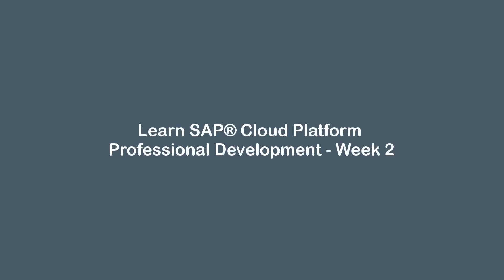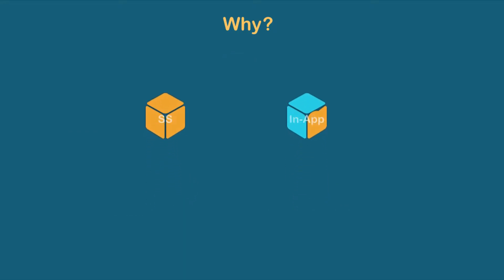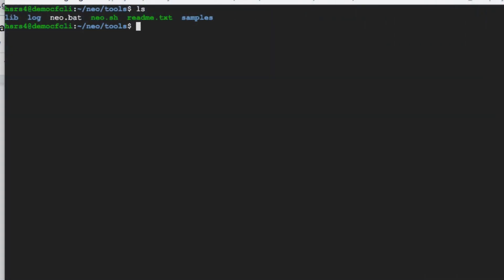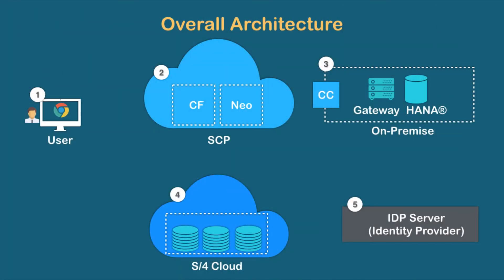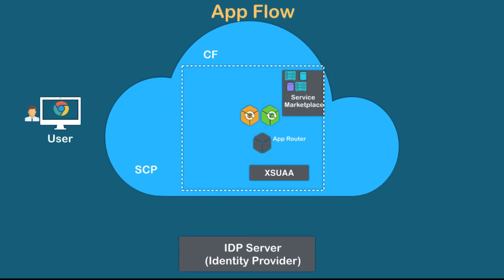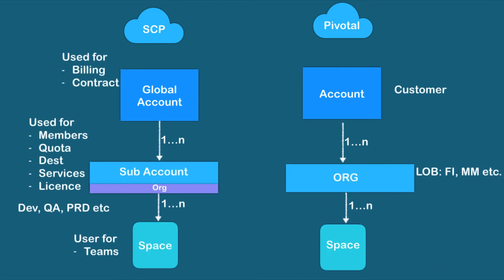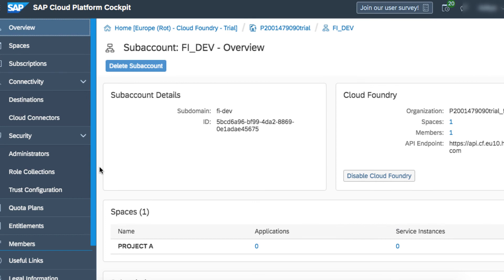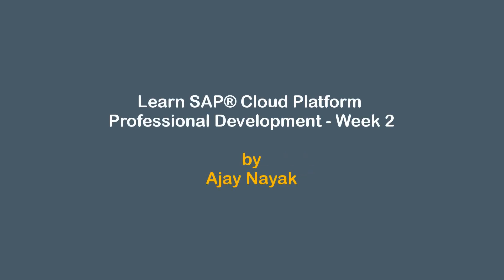Learn SAP® BTP Architecture | SAP® Cloud Foundry App Architecture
Learn and Understand SAP® BTP Architecture, Neo CLI, Cloud App Inner Working and BTP User Account Structure

In this course Section 2, we have covered:
- Story of Side-by-Side Extension Apps and In-App Extension
- Difference between Cloud Foundry and Neo Environment
- Hands-on Step Working With Neo CLI
- Overall Architecture of SAP Cloud Platform
- Overall Architecture - SAP® Cloud Platform, On-Premise Connectivity and S/4 HANA Cloud
- Overall Architecture - Identity Provider Server(IDP) and Where the Side-by-Side Extension App Fits
- Inner Working of Side-by-Side Extention Apps in Cloud Foundry
- Understanding how SCP is set up in terms of User Account Perspective
- Hands-on to Setup User Account(Global Account), Sub-Account, Space and Quotas
This course is a must-have course for Future SAP® Developers, Designers, Managers and Architects.
Note: This course is also a part of New ABAP® on HANA® Bundle. Key Highlights of Course

➜ Cloud Platform - SAP® Cloud Foundry, Neo and Pivotal Cloud Foundry
Why Cloud and Understanding of PaaS vs IaaS Model
Cloud Foundry Basics Overview, Usage, Hands-on on Pivotal and SAP® Cloud Foundry With CLI, Buildpack Usage and Inner Working
 - Architecture and functioning of Cloud Foundry

➜ Cloud Foundry  - Setup, Development, Deployment, Scale and CI/CD implementation
 - Understanding Setup of Cloud Foundry for Enterprise Scenario
 - Building Apps and Managing Apps With Cloud Foundry
 - CLI Centric Task on Cloud Foundry, SCP and Neo

➜ Native App Development With Java Spring Framework for Side-by-Side Extention
Step-by-step App Creation for Side-by-Side Extention Using Java Spring
Understanding and Working With Spring Java Framework
 -12 Step App Model for Cloud-Native App Creation

➜ YAML Code - MTAs and Config Files
 - Deep into YAML Code and Syntaxes
 - How to Create manifest files for Cloud Apps
 - Using YAML Code for Container management

➜ Docker - Containers and DevOps
Understanding Docker from Basic
Docker Usage, Management, Development, Deployment to Cloud Foundry and Scale
Creating Complex Project With Docker Image and Scenarios for Cloud Development
 - Container Management
 - Basic Overview of Container Management Applications
 - Overview and Usage of Kubernetes
 - Exploring Alternative and Scenarios

➜ Microservice Apps - Different Buildpacks and types
 - Building Microservice Based Apps
 - Understanding Patterns and Anti Patterns
 - Developing, Deploying, Testing Microservices Scenarios

➜S/4® HANA® SDK Development
Understanding Library and functionalities of S/4® SDK
Building Apps Using S/4® HANA® SDK in Side-by-Side Extention
Deploying in Cloud and Scenarios

➜ Using Jenkins to Automate CI/CD and pipelines
Understanding the usage of Jenkins and Pipeline Creation
Using Jenkins building project Automation
CI/CD Scenarios Using Jenkins

➜ Security and Monitoring of Cloud Apps
How to Provide Security to Cloud Apps
Internal Protocols and Architectural Structure for Production Scenarios for Security and Data Integrity
Monitoring Cloud Apps With Code, CLI and 3rd Party Tools